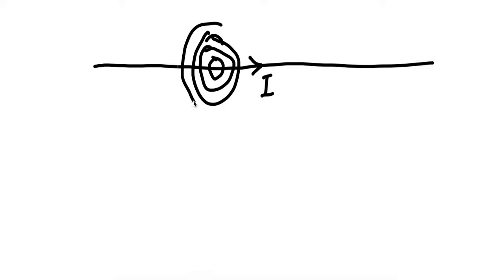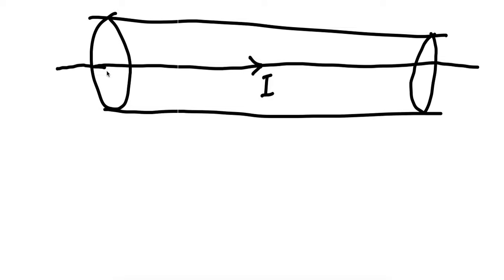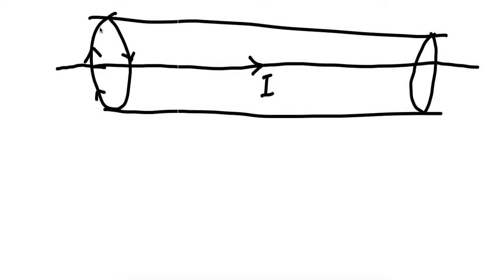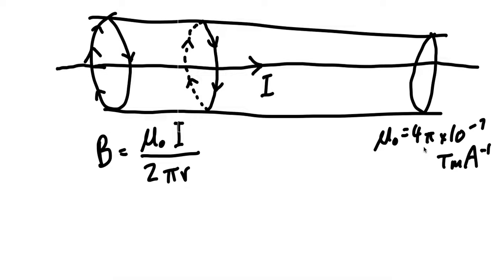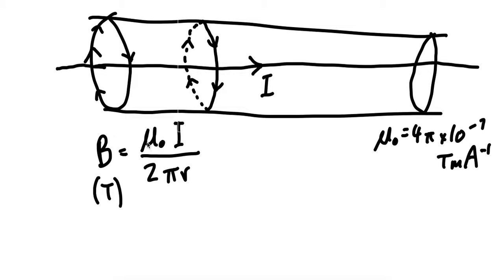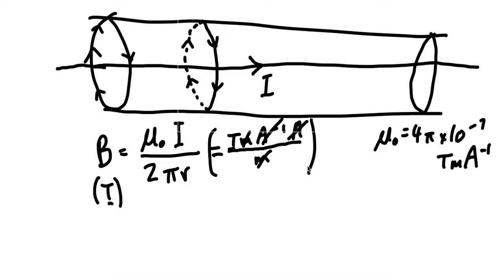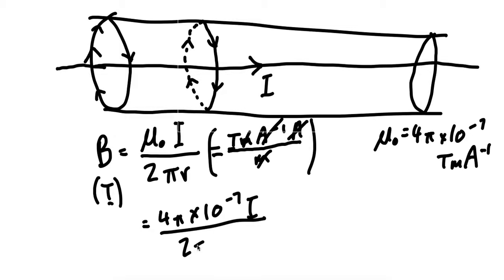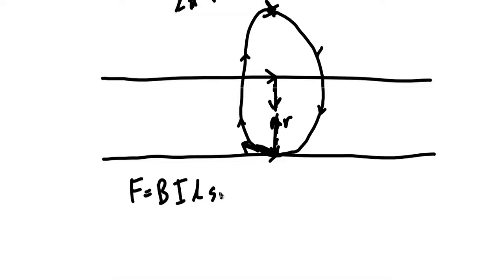Field Near Moving Charge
A little bonus video with some added details.